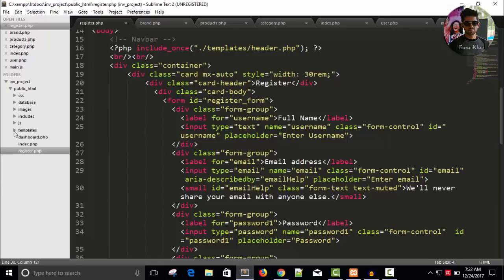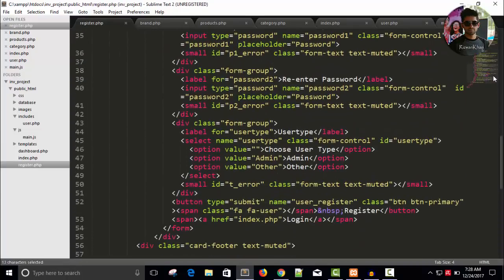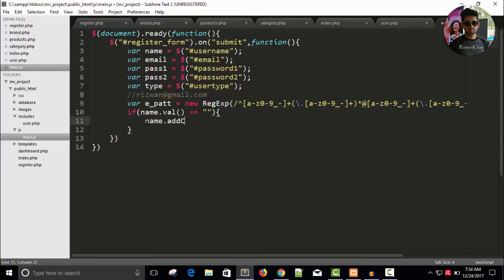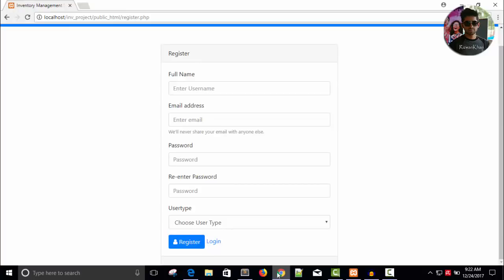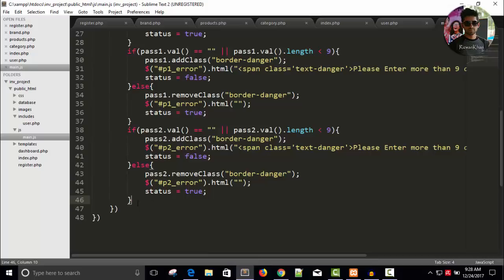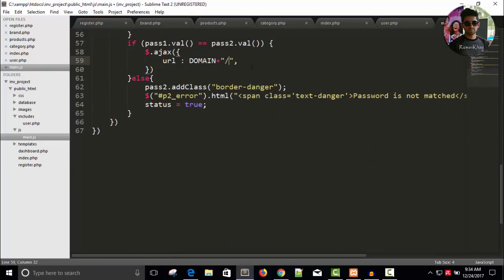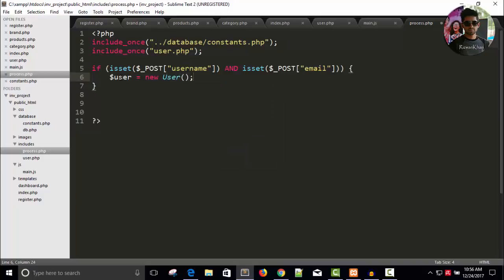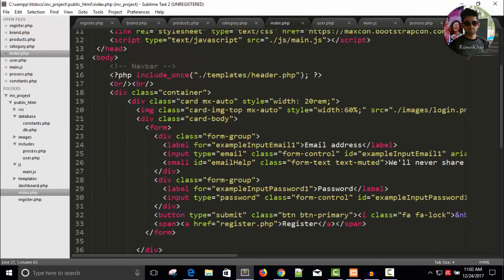Inventory Management System using PHP, Mysqli, jQuery-Ajax and Bootstrap Part - 9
Inventory Management System using PHP, Mysqli, jQuery-Ajax and Bootstrap V4

login and Registration